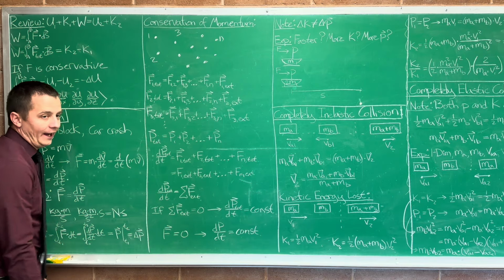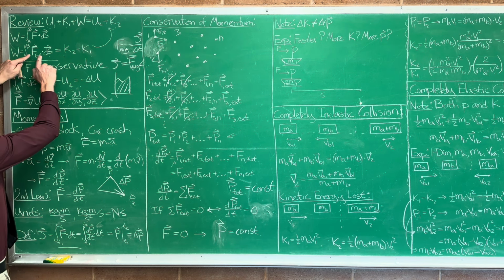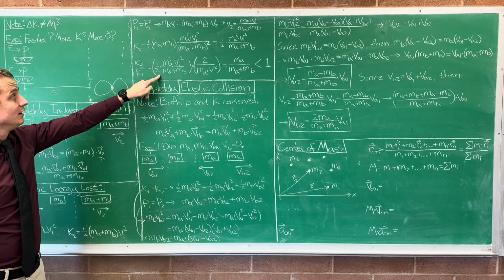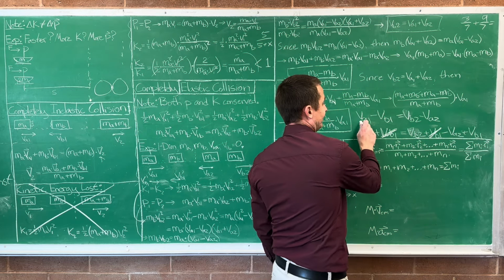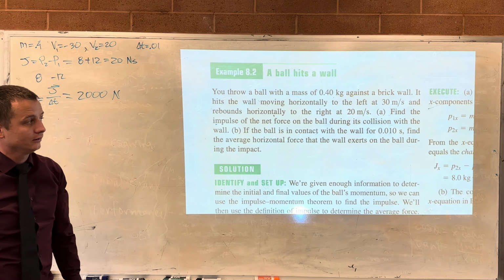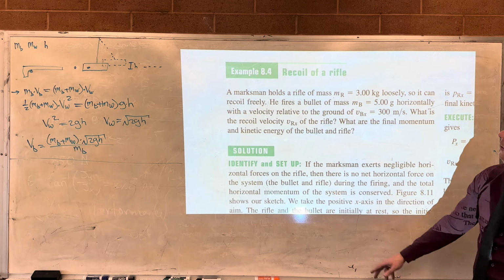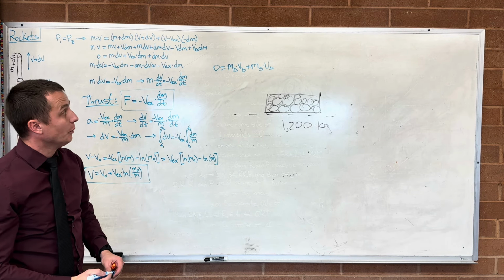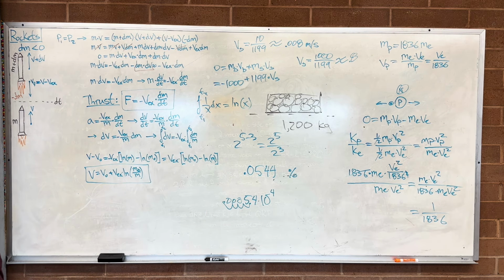Momentum, Impulse, Collisions, and Rockets – Lecture 8 (University Physics I)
Chapter 8: Momentum, Impulse, and Collisions
 - 8.1 Momentum and Impulse
 - 8.2 Conservation of Momentum
 - 8.3 Momentum Conservation and Collisions
 - 8.4 Elastic Collisions
 - 8.5 Center of Mass
 - 8.6 Rocket Propulsion

Chapters
0:00 Recap: work and energy
2:42 Why momentum
5:18 Momentum p = mv and F = dp/dt
9:36 Impulse and average force
14:50 Conservation of momentum
22:06 Momentum vs kinetic energy
28:06 Three types of collisions
35:18 Inelastic collisions and lost energy
48:06 Elastic collisions
50:30 Deriving the final velocities
1:10:30 Center of mass
1:18:30 Velocity of the center of mass
1:27:30 Ball bouncing off a wall
1:32:00 Soccer ball kick in 2D
1:44:00 Ballistic pendulum
1:54:30 Rifle recoil
2:02:30 Two-dimensional collision
2:15:00 Throwing balls off a sled
2:21:30 Rocket thrust and velocity
2:31:30 Neutron decay